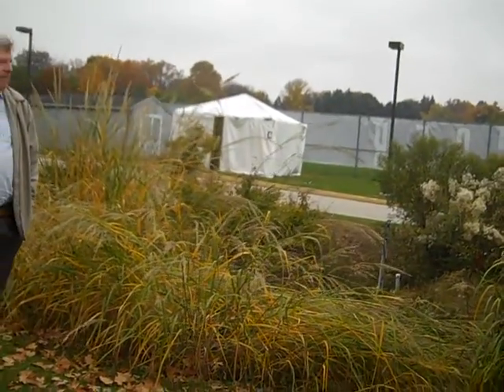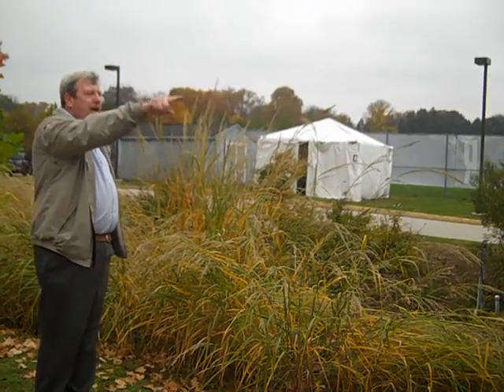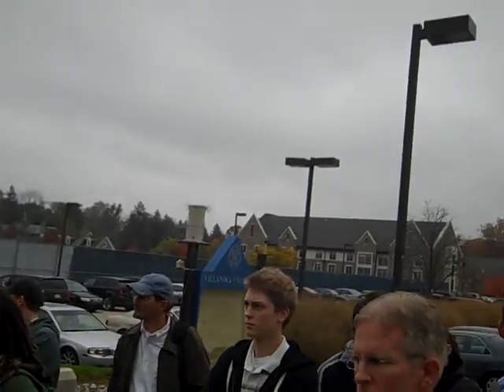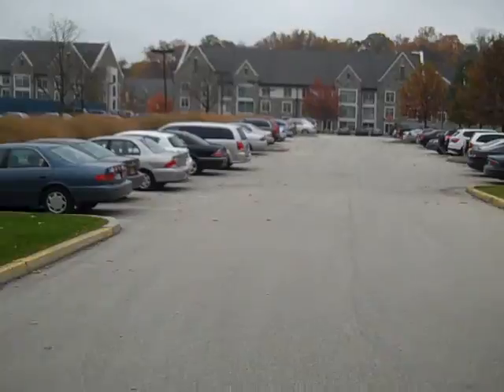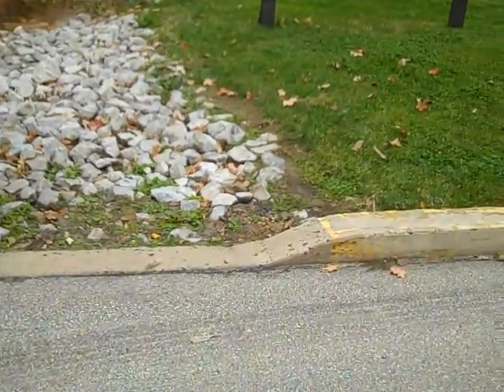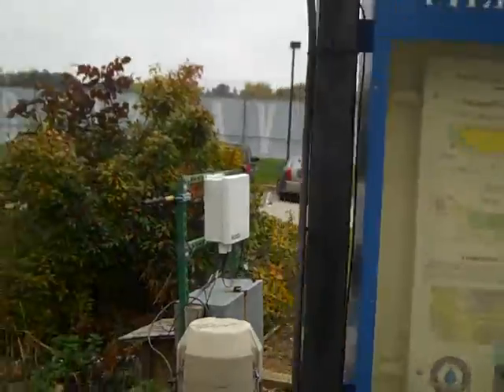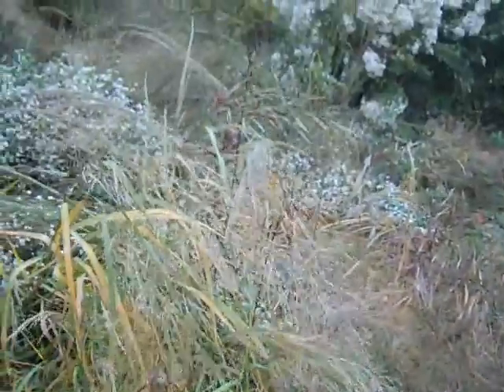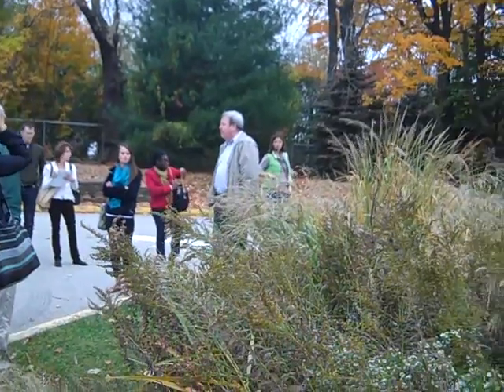Villanova GI Bus Tour 015 bio infiltration